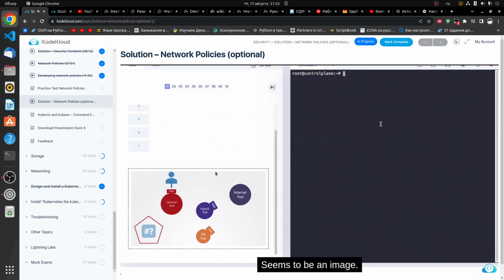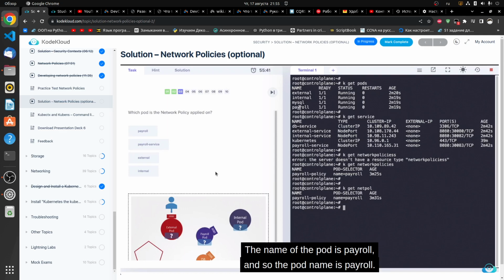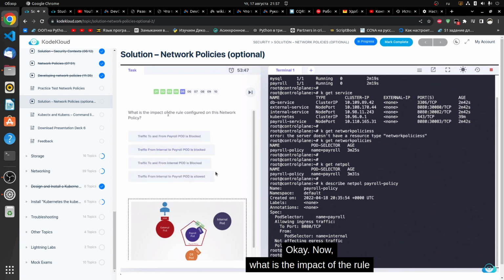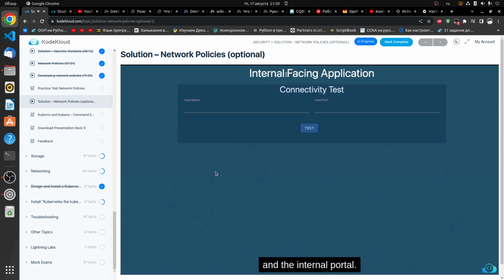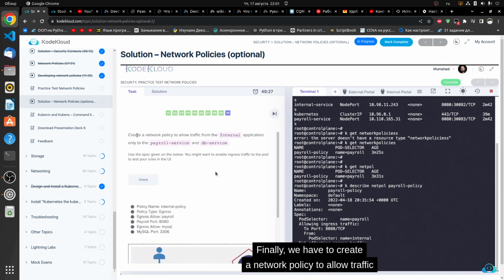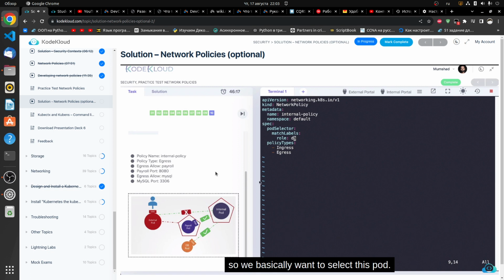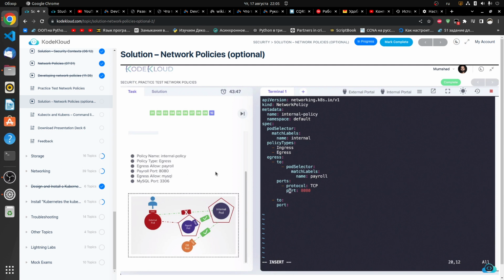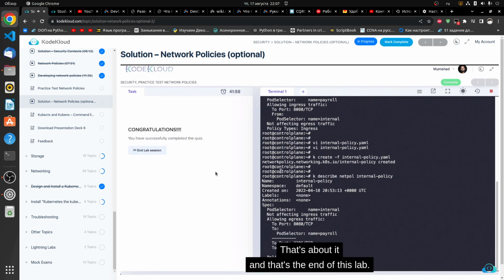security network policy